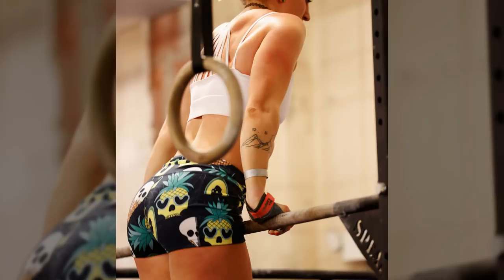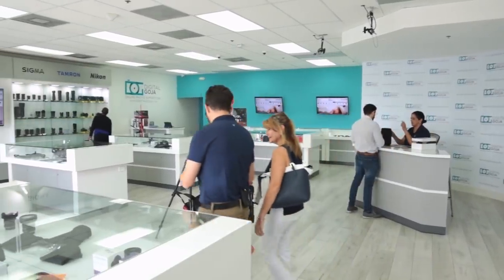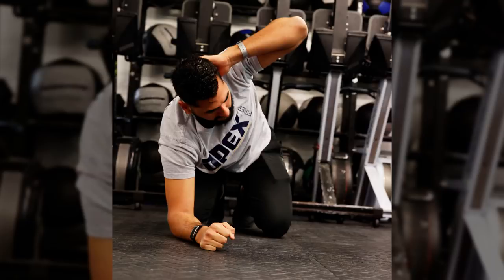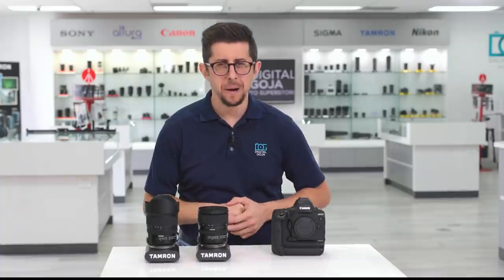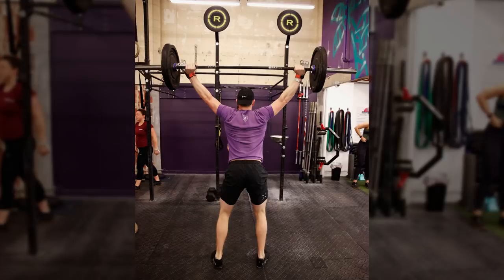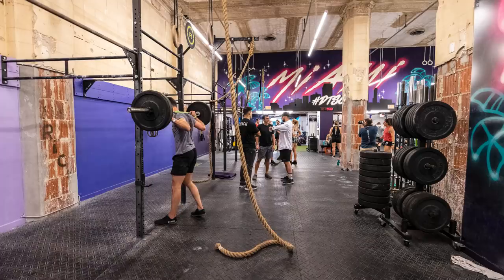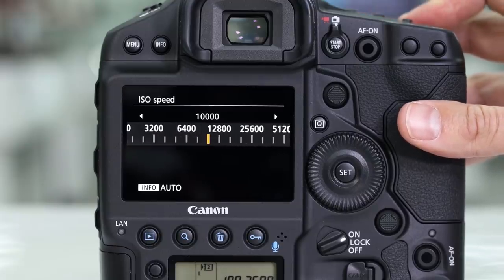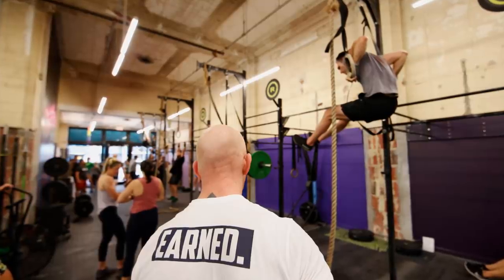CrossFit with the Canon 1DX Mark iii and Tamron Lenses | Sports Photography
Crossfit athletes are no match for the Canon 1DX Mark iii and Tamron G2 Lenses. The Wodapalooza CrossFit 2020 Festival is always an exciting event and I was able to capture some of the athletes training for it at the nearby Miami Downtown Strength and Conditioning Gym. You need a really fast camera and lenses for sports photography and CrossFit is no different. Luckily, the Canon 1DX Mark iii with the Tamron 24-70mm G2 and the 15-30mm G2 lens were up to the task and its performance was just as impressive as the athletes.

Gear used to take photos (paid links):

Canon EOS 1DX Mark iii

Tamron 24-70mm f/2.8 G2

Tamron 15-30mm f/2.8 G2

The athletes were moving so fast it was impressive. Luckily, I didn’t miss a shot as this 1DX paired with the Tamron lenses were ducking and turning just as fast as the athletes and was able to capture some amazing photos.

I didn’t take a flash with me because I did not want to distract the athletes, and the camera did a great job working with the light available in the gym. The lighting at the gym was decent for people working out, but not the best for shooting fast moving subjects without a flash. I needed a fast-enough lens and a camera that could perform well at High ISO. And the 1DX3 with these G2 Tamron lenses worked perfectly.

I switched the camera to manual, set the aperture at f2.8 and kept the shutter speed around 1/250th and 1/320th of a second. And to shoot with this aperture and shutter speed combo, I needed to keep the ISO setting at around 8 to 10,000.

We were at the gym taking CrossFit Photography for about 3 hours and by the end of it I was exhausted and amazed by the performance of the Canon 1DX Mark iii and the Tamron 24-70mm G2 and the 15-30mm G2 lens.

Are you a CrossFit fan? Let us know in the description below.

Equipment we use to produce our videos (paid links):

Main Camera:
Canon 5D MK IV
Canon EF 35mm F1.4 L II
Glide Gear iPad Smartphone Teleprompter
Manfrotto 502A Video Head, 546GB - Tripod

Broll:
Canon EOS R w/RF 50mm F1.2 - L
EF 16-35mm F2.8 L III
Manfrotto Nitrotech N8 & 546B Pro tripod with mid-level spreader

Lights:
Manfrotto Sectra 1x1 (discontinued) x3, but here are similar lights
Manfrotto LYKOS led Daylight

Light Stands:
Manfrotto Nano Stand (5002BL Nano Plus Stand)
Manfrotto Alu Master stand x2
Avenger baby alu stand 30
Manfrotto Avenger A4050cs 16.4’ steel boom stand 50 -
Manfrotto Friction Arm
Manfrotto Super Clamp

Color checker:
X-Rite ColorChecker Video

Audio
Audio-Technica ATW-1701/L System 10 Digital Camera-Mount Wireless Omni Lavalier Microphone System (2.4 GHz)

Headphones
Senal SMH-1000 Professional Field and Studio Monitor Headphones

Happy shooting!
- Adam